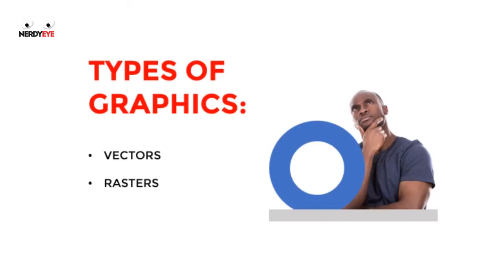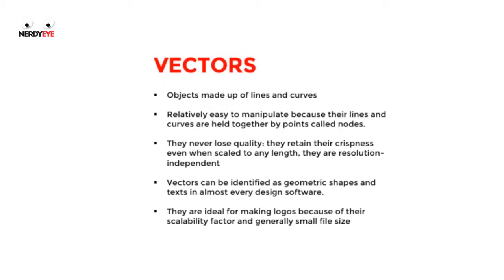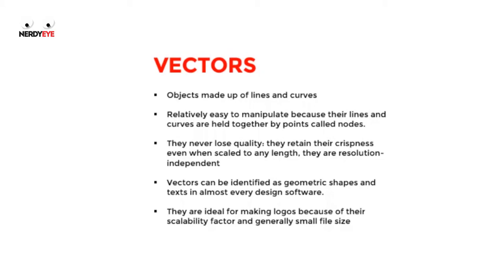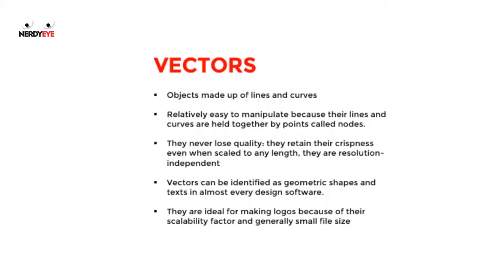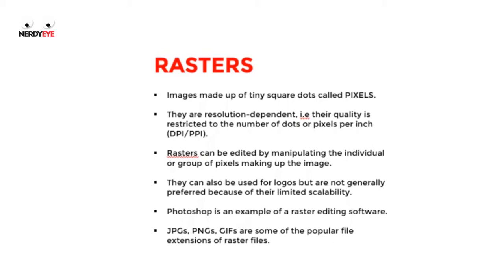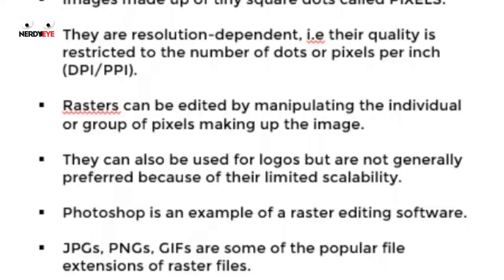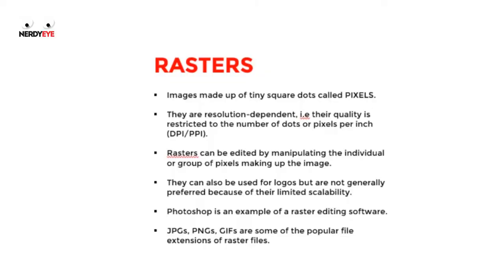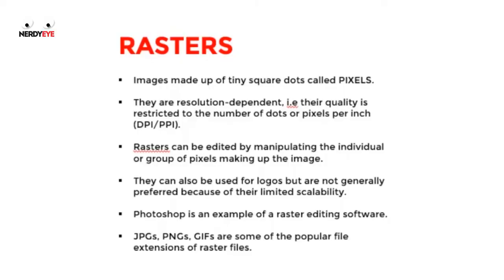2. What is Graphics Design and Types of Graphics Design - Graphics Design Training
In this video we will be understanding Graphics Design and Types.